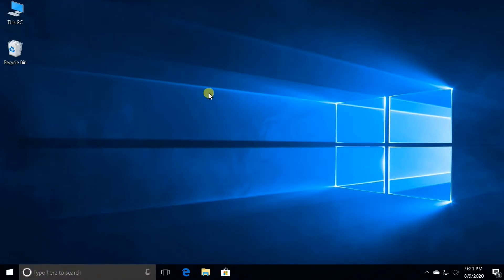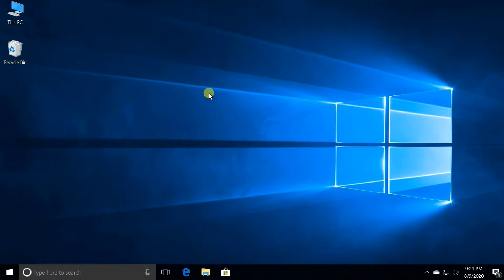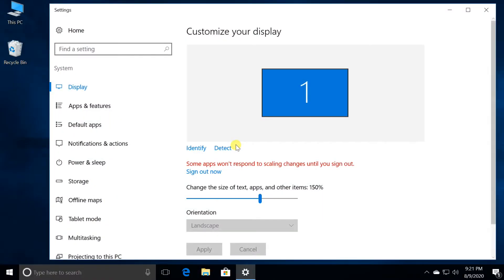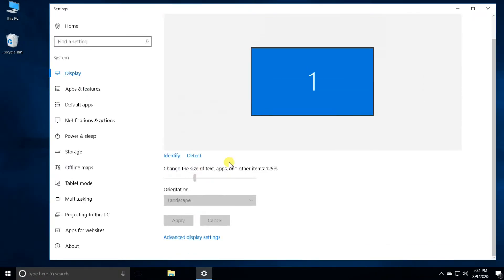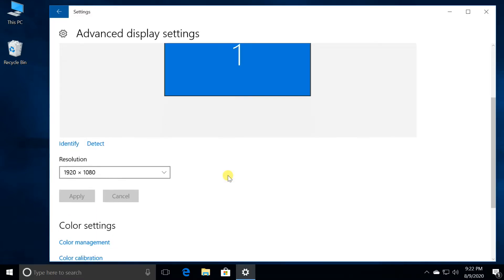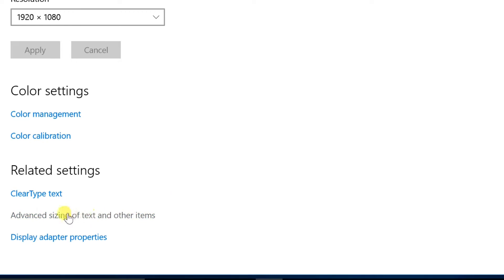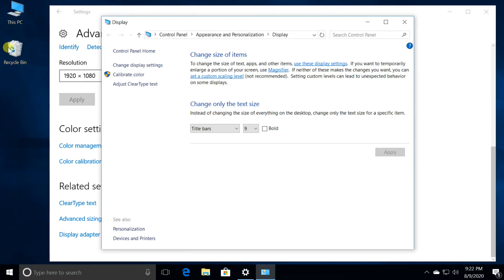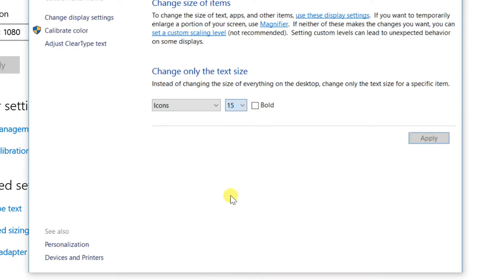Windows 10 Tutorial | Change Font Size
Windows 10 runs on laptops, desktops, tablets, and even phones—but even though the operating system should scale accordingly, fonts and icons aren't always perfectly sized for every screen. Luckily, though, there's a handy new menu for adjusting the size of your screen's contents, which you can use to make everything bigger or smaller to match your preferences.